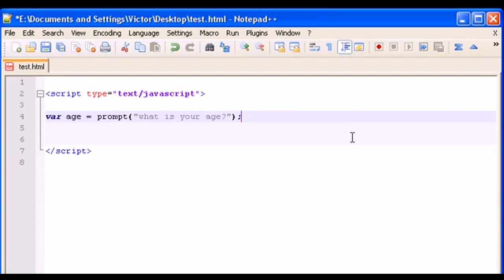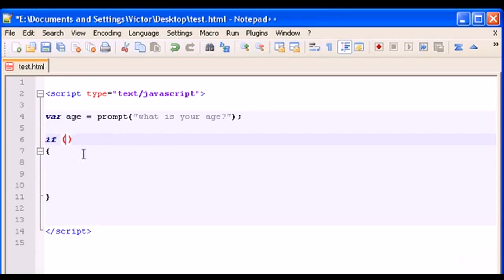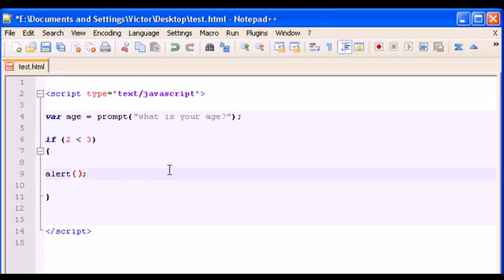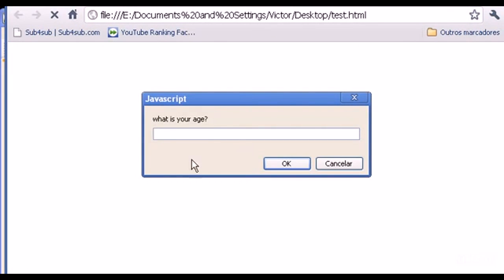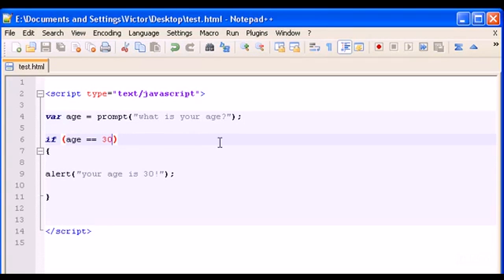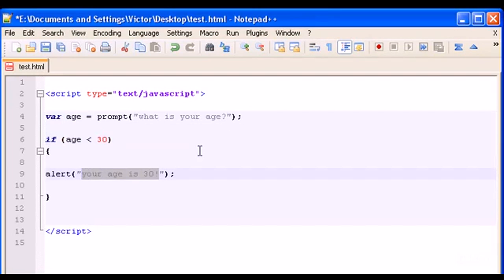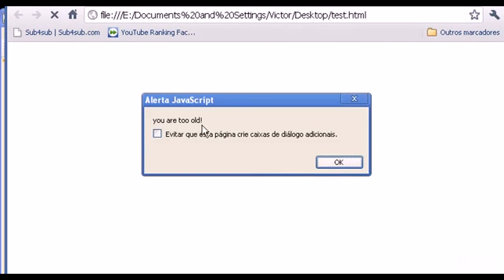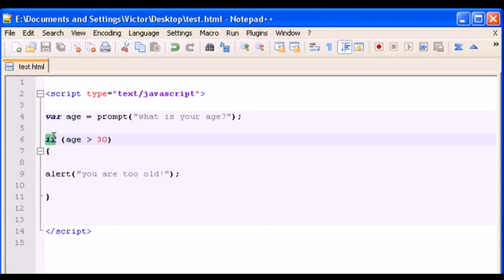06 If Statement in JavaScript